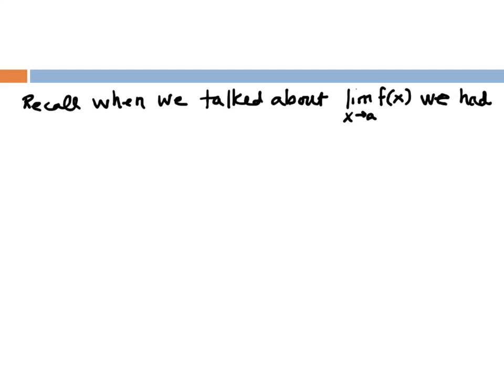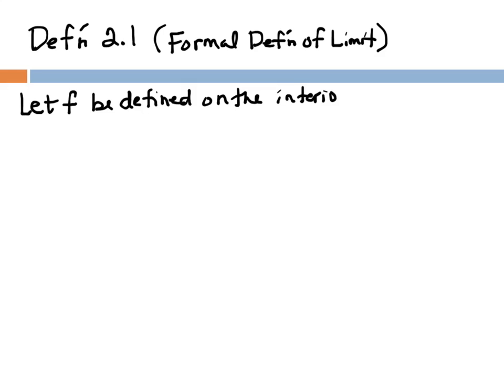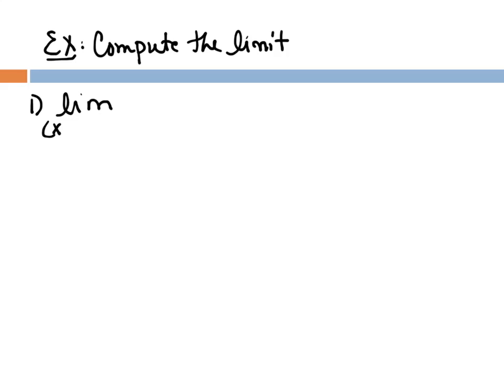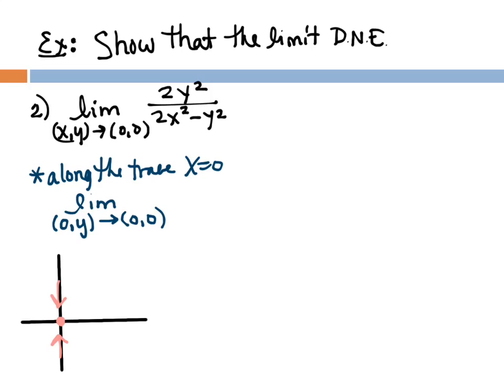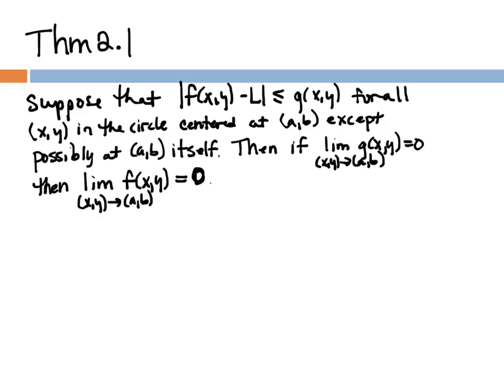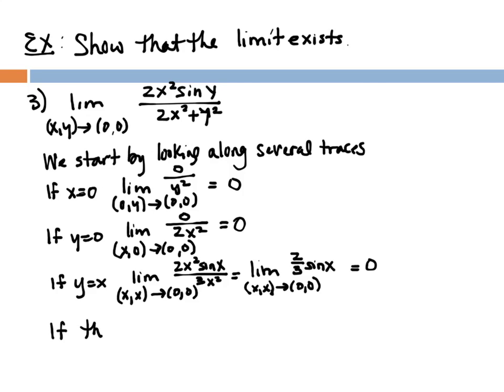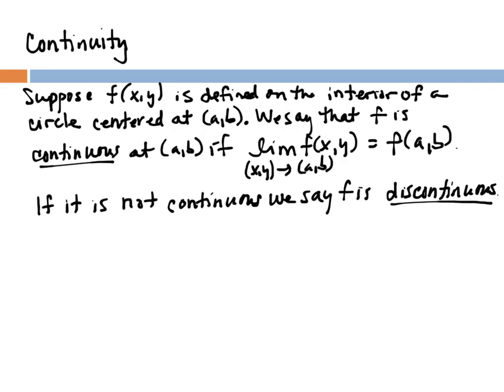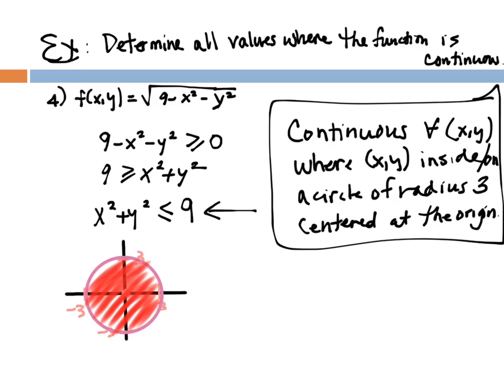13.2 Limits and Continuity